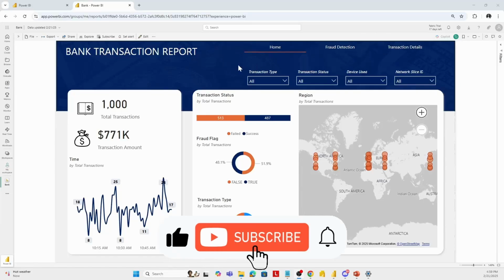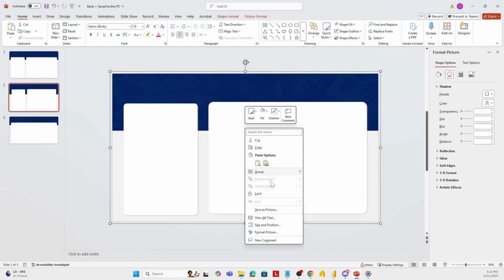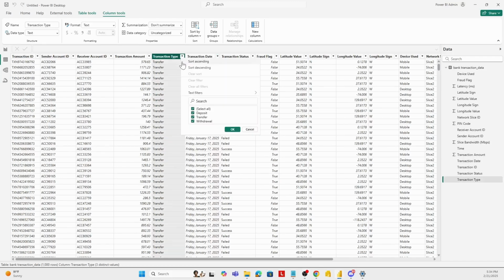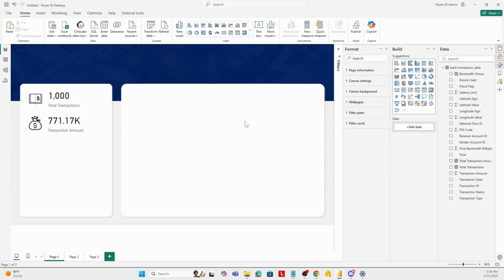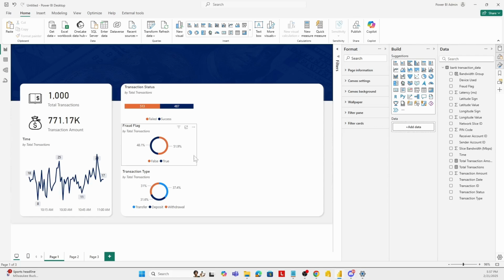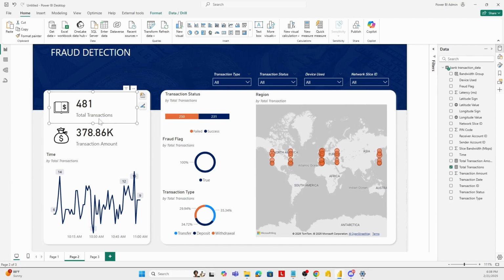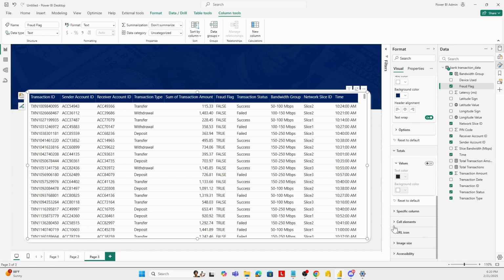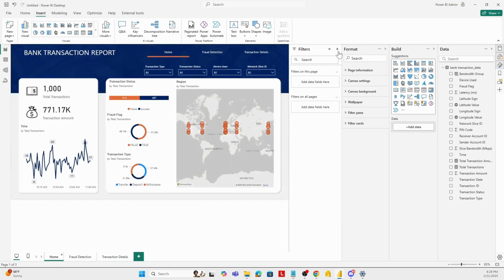Power BI Project: BANK TRANSACTIONS REPORT | Power BI Dashboard Tutorial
Are you ready to build a professional Power BI dashboard for monitoring bank transactions and detecting fraudulent activities? In this end-to-end Power BI tutorial, I’ll walk you through creating a 3-page interactive report designed for banking institutions to analyze transaction trends, detect fraud, and explore data with powerful visuals and DAX measures!

🔹 What You'll Learn in This Power BI Tutorial:
✅ Data Cleaning & Transformation in Power Query
✅ Creating DAX Measures for meaningful insights
✅ Building a 3-Page Bank Transactions Dashboard with page navigator featur
✅ Using Card, Line, Doughnut, Bar, Slicers and Map Visuals
✅ Implementing Drillthrough and Conditional formatting for Insights
✅ Custom Background Design in PowerPoint

✔ Real-world Power BI use case for banking & fraud detection
✔ Step-by-step explanation with practical implementation
✔ Power Query, DAX, and PowerPoint custom backgrounds
✔ Perfect for beginners & advanced Power BI users

🔥You can download this Power BI file Here!

MY GEAR

CHAPTERS
0:00  Intro
3:45  Create Background on Power Point
7:35  Import Dataset, Data Cleaning and Data Transformation
15:45 Data Visualization